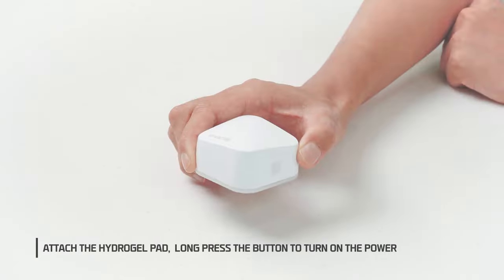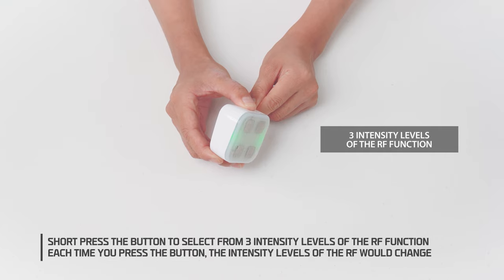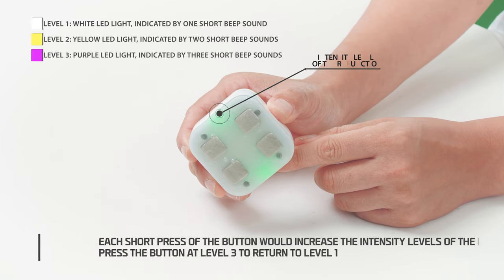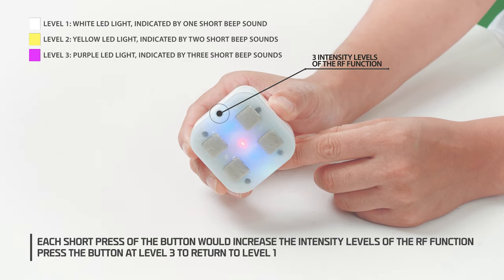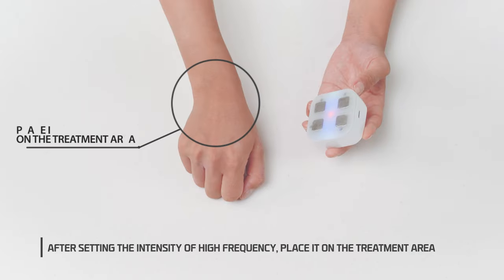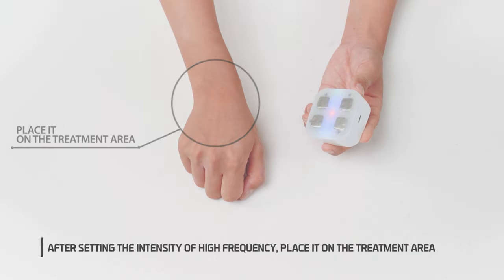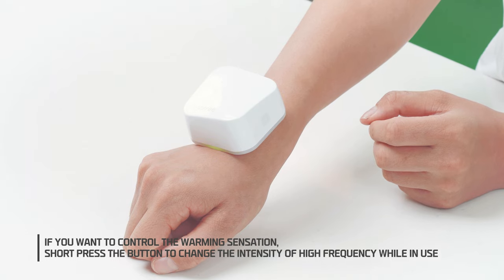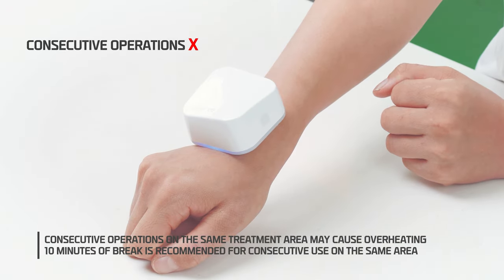[Anafree] How to Operate Anafree RF Patch Massager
Anafree is a world’s first skin-attachable wireless RF massager equipped with LED, and LLLT (Low Level Laser Therapy) function. The device is applicable with a medical hydrogel pad for the treatment area that requires pain relief from muscle strain.

This video guides on how to operate Anafree RF patch massager

Shortcut:
0:09 Attach the hydrogel pad
0:20 Choose from 3 levels of RF intensity (Sensitive, Mild, Intensive)
0:48 Place the device on the treatment area
1:11 Cautions and warnings of use